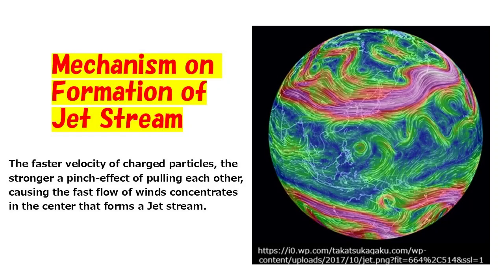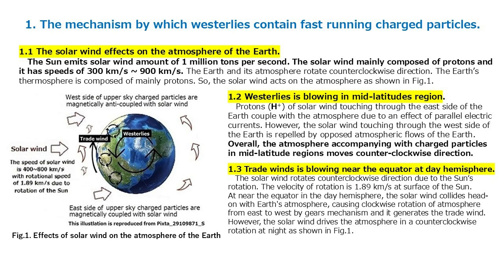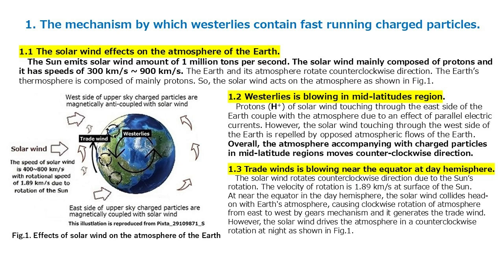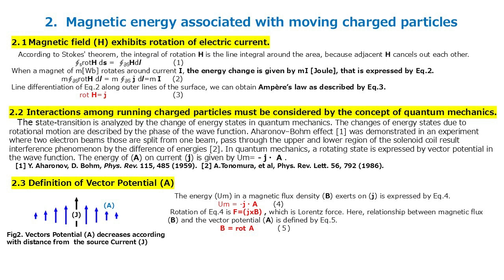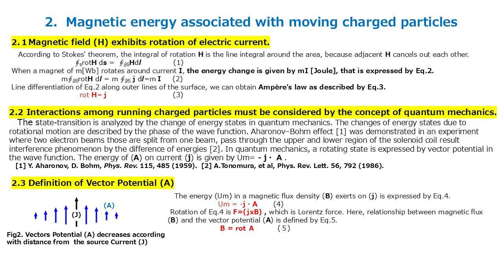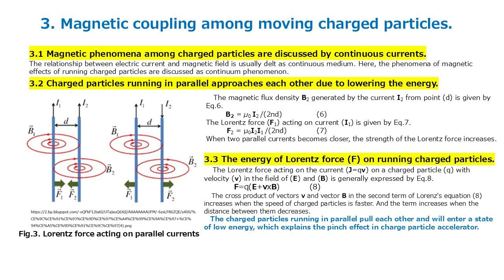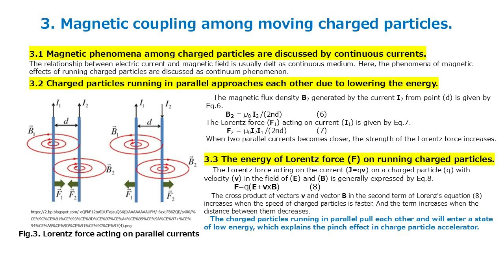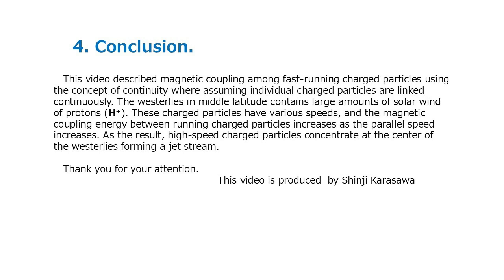Mechanism on formation of jet stream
This video explained magnetic coupling between fast-running charged particles using the concept of continuity, assuming individual charged particles are linked continuously. The westerlies wind in middle latitude contains large amounts of solar wind of protons (H+). These charged particles have various speeds, and the magnetic coupling energy (Um) between running charged particles increases as the parallel speed increases. As a result, high-speed charged particles concentrate at the center of the westerlies forming a jet stream in middle latitude.